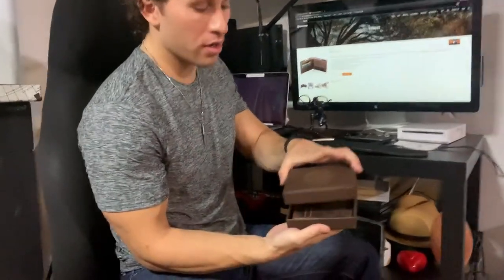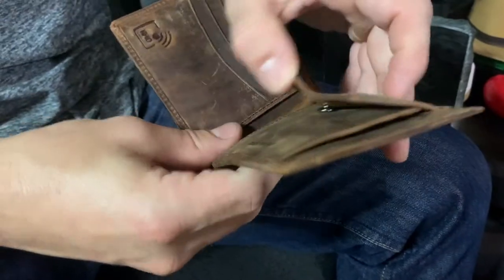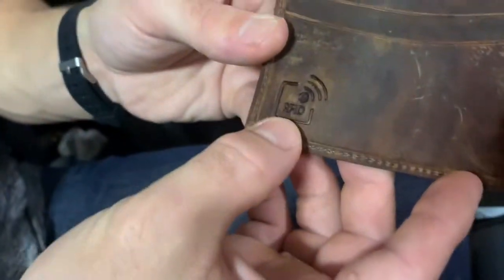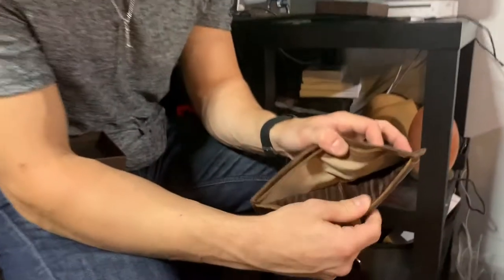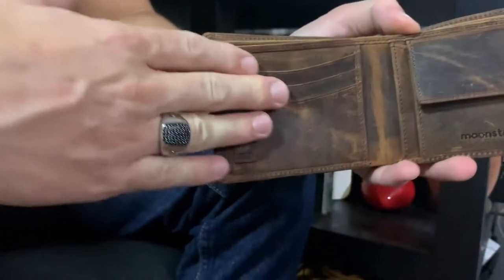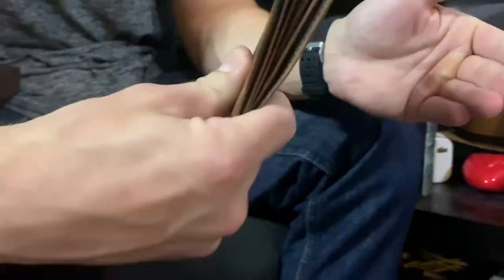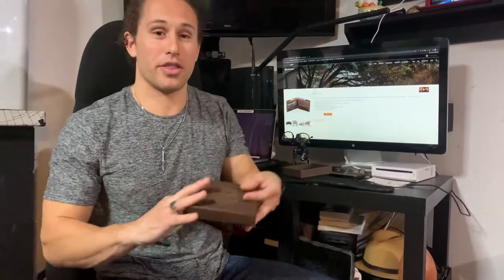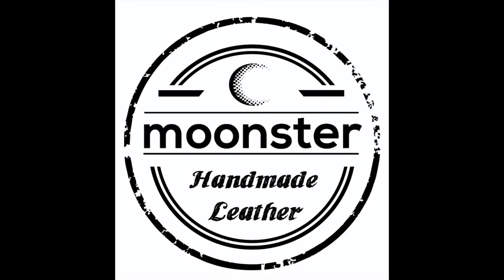Nick Stahl Does RFID Wallet Unboxing | Moonster Handmade Leather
Hi, guys! Let's join Nich Stahl (@nickstahlofficial) in his unboxing of our Brown Leather Wallet. He shares what it means to choose a wallet that suits your style and why an RFID feature is important.

Don't miss out on our daily updates — We drop giveaway contests and surprise promos!